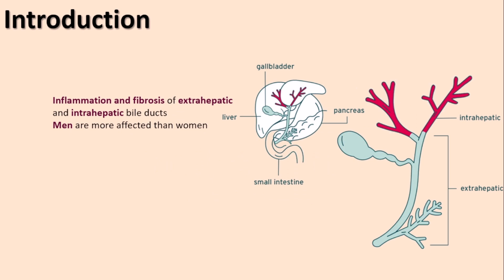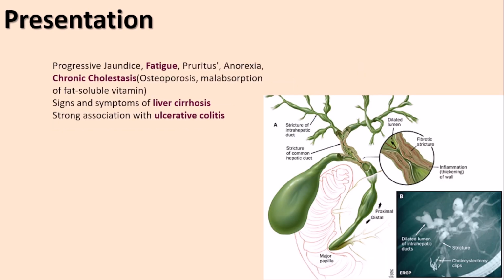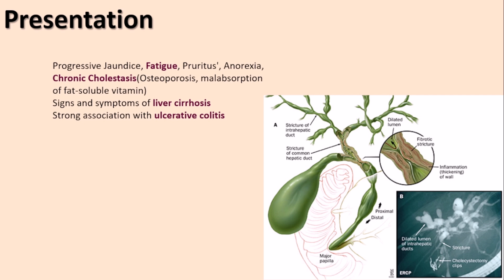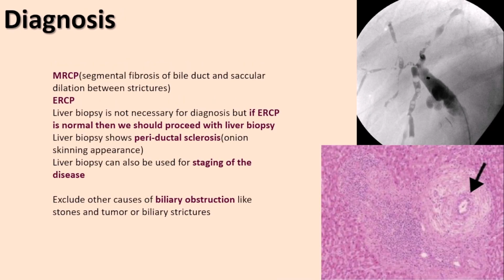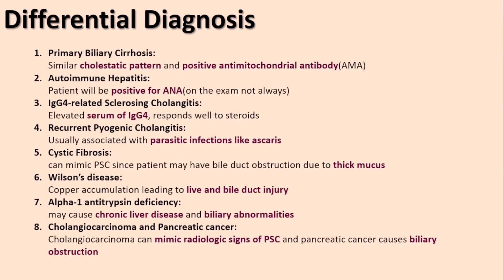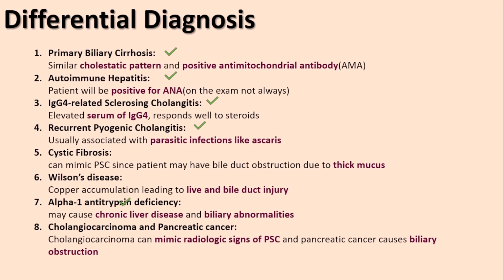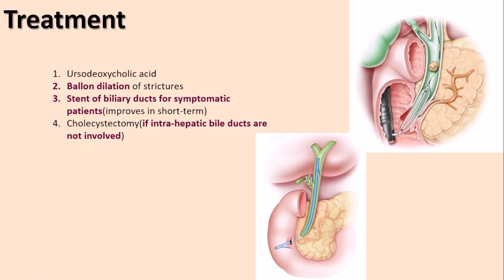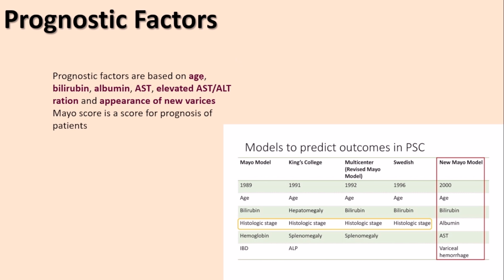Primary Sclerosing Cholangitis: Key Facts, Diagnosis & Treatment Explained!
In this video, we explore Primary Sclerosing Cholangitis (PSC), a chronic progressive liver disease characterized by inflammation and fibrosis of the bile ducts. This high-yield topic is essential for medical students and graduates preparing for exams like USMLE, UKMLA, NEET PG, and more.

Pathophysiology:
PSC involves chronic inflammation and fibrosis of the intrahepatic and extrahepatic bile ducts, leading to bile duct strictures, cholestasis, and eventual liver cirrhosis. It is closely associated with inflammatory bowel disease (IBD), particularly ulcerative colitis.

Causes:

Autoimmune mechanisms are suspected, but the exact cause remains unclear.
Strong association with inflammatory bowel disease (especially ulcerative colitis).
Genetic predisposition and environmental triggers may play a role.
Symptoms:

Progressive jaundice
Pruritus (itching)
Fatigue
Right upper quadrant abdominal pain
Recurrent episodes of cholangitis (fever, chills, and jaundice)
Diagnosis:

Liver Function Tests (LFTs): Elevated alkaline phosphatase and GGT
Magnetic Resonance Cholangiopancreatography (MRCP): Gold standard showing bile duct strictures and beading
Liver Biopsy: May show periductal "onion-skin" fibrosis
Treatment:

No curative medical therapy currently exists.
Ursodeoxycholic Acid (UDCA): May improve liver biochemistry but not long-term outcomes.
Endoscopic Therapy: For bile duct strictures.
Liver Transplantation: Definitive treatment for advanced disease or liver failure.